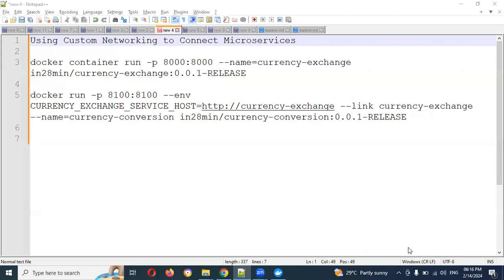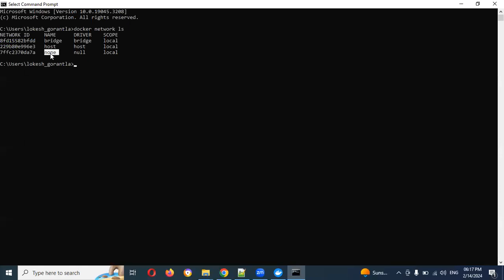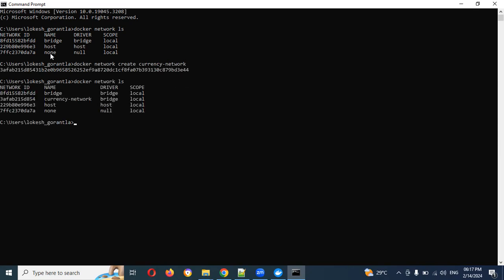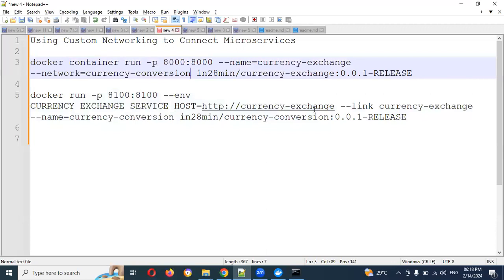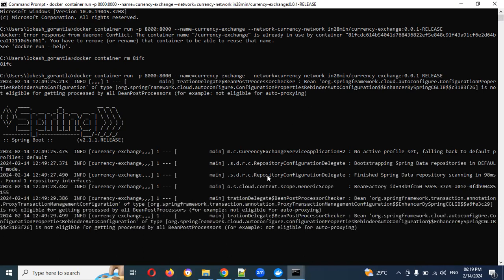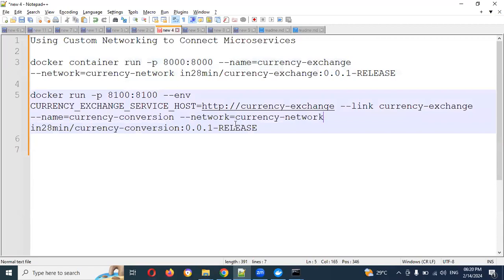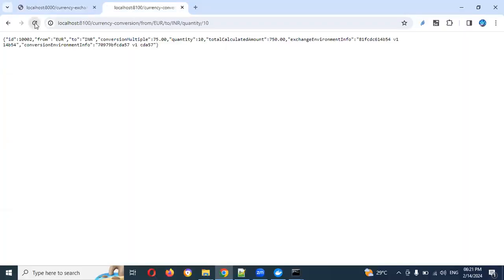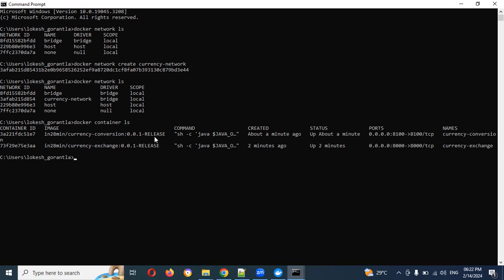Docker DevOps [2024] Part 22: Custom Networking to Connect Microservices